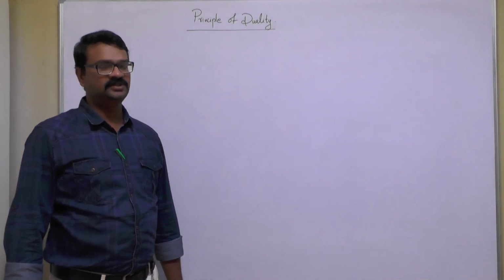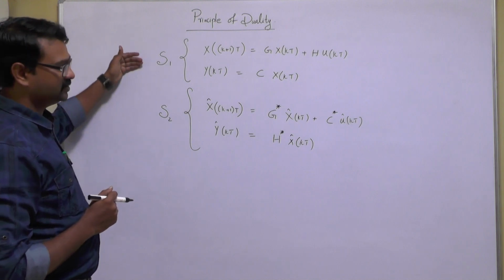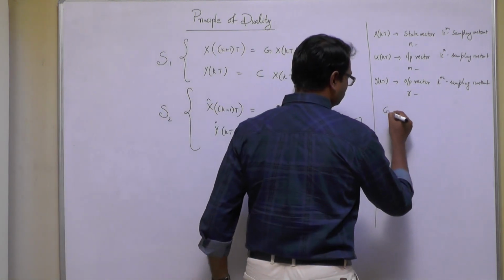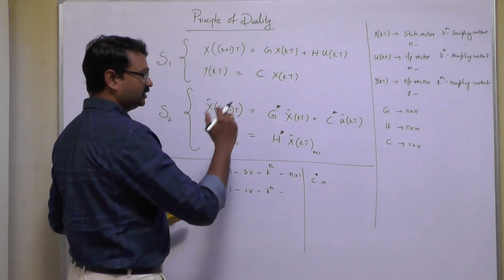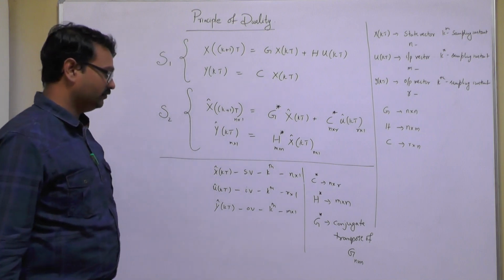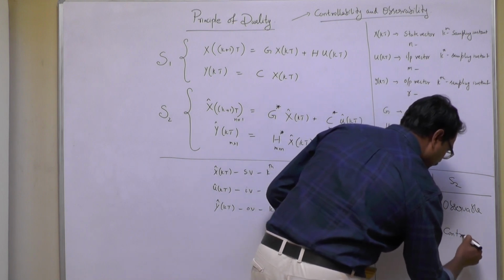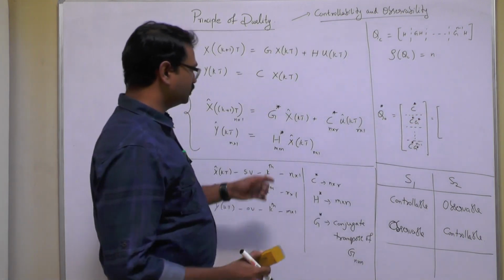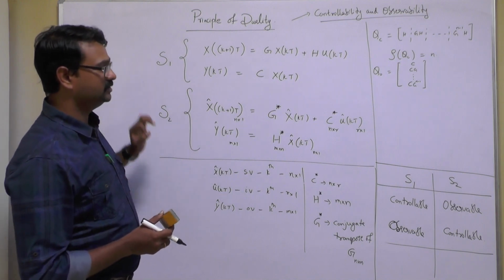Lecture 32: Principle of Duality in Digital Control